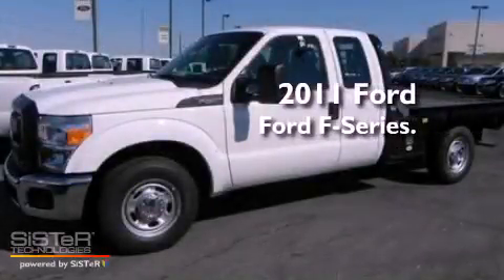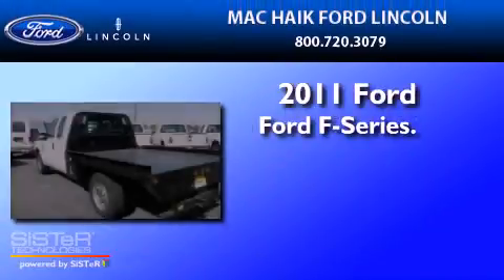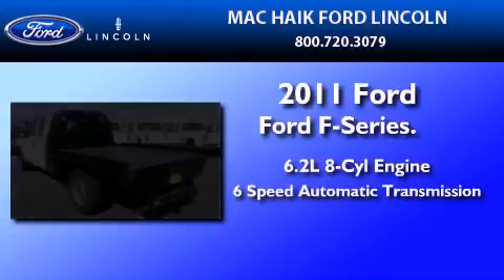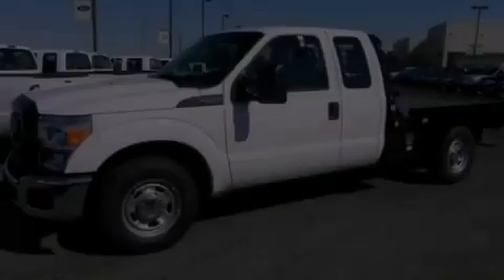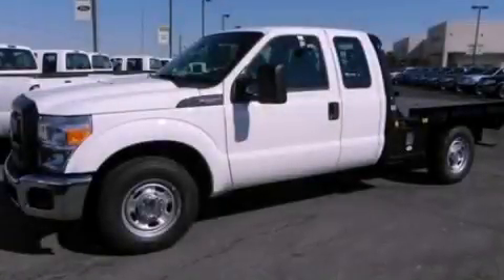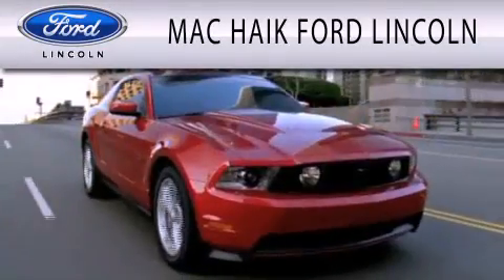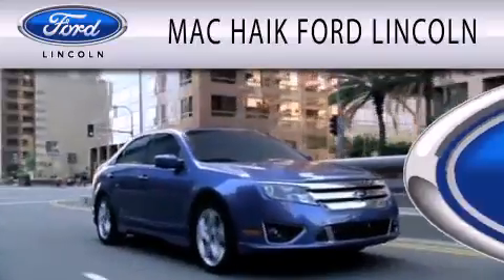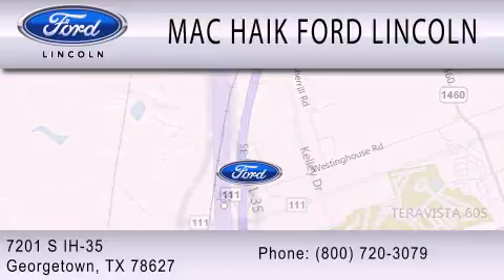2011 FORD F-250 Georgetown TX